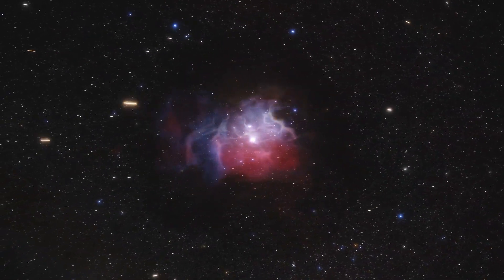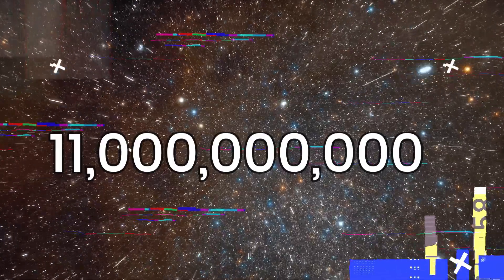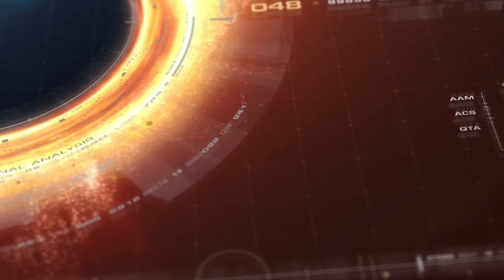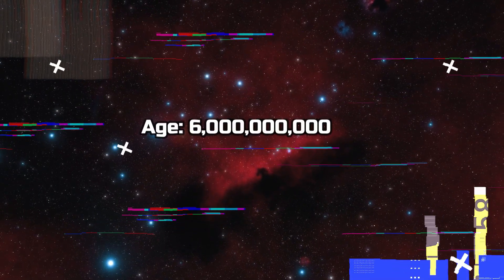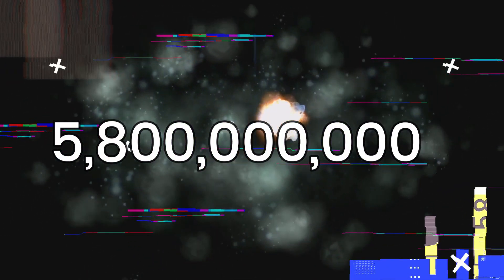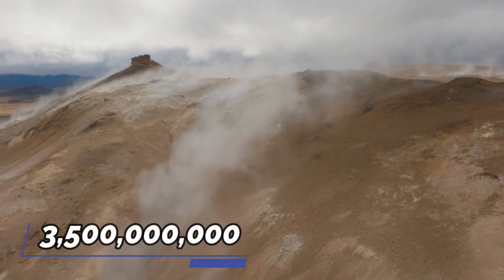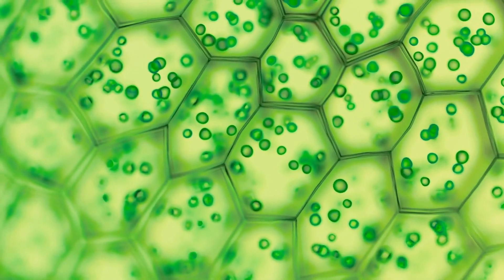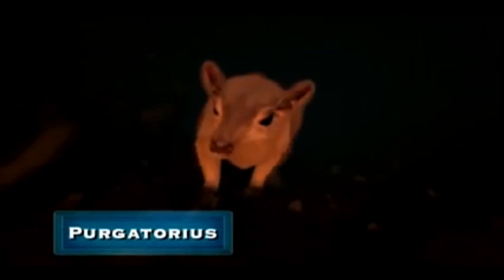14 Billion Years in 14 Minutes